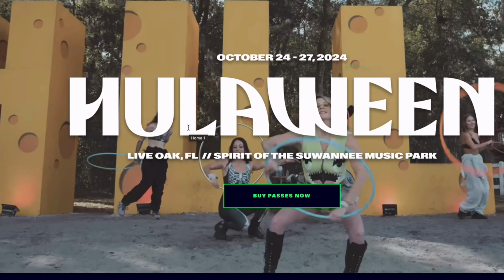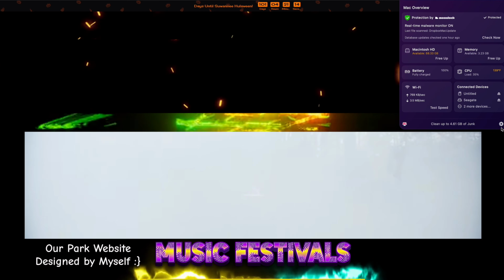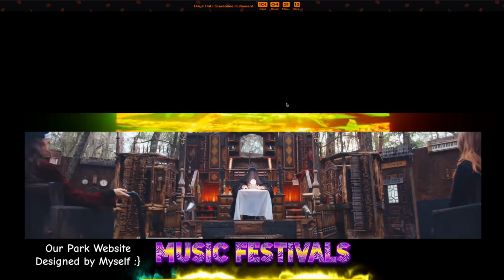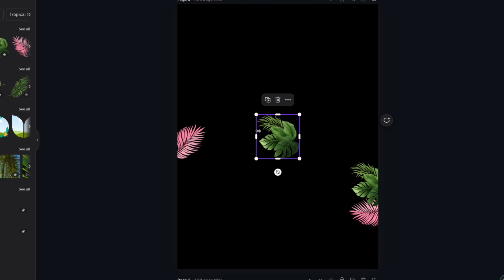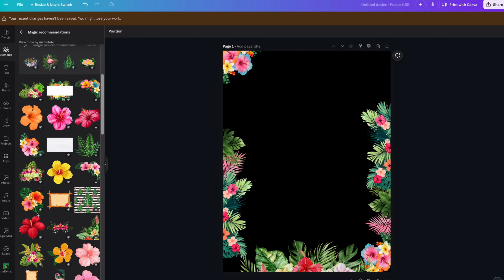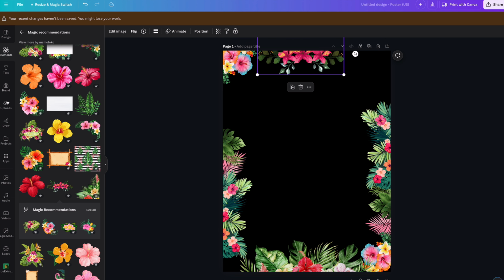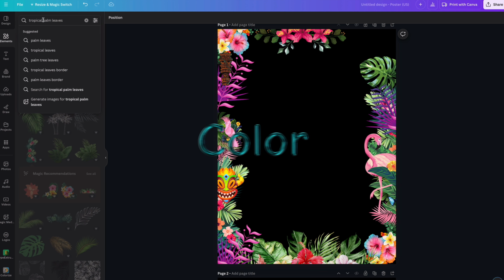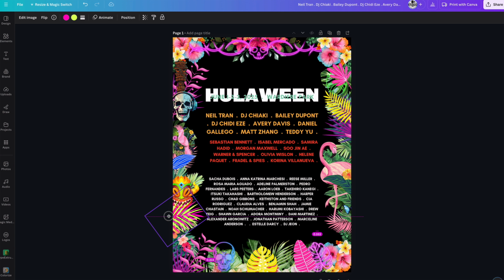How to make a poster for a music festival